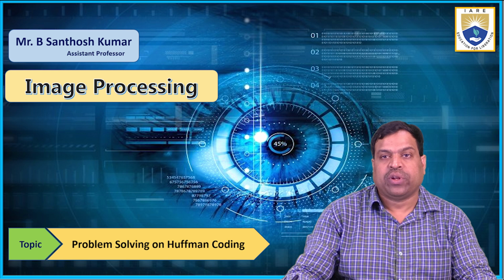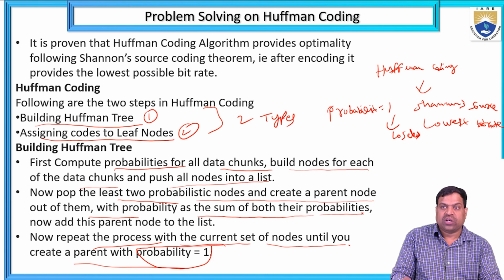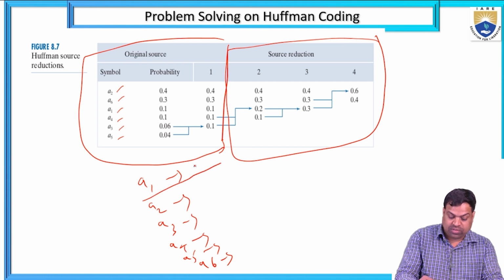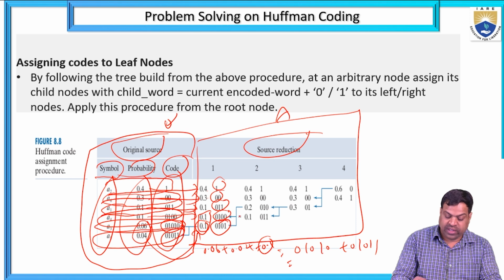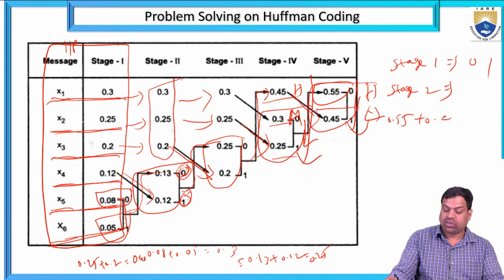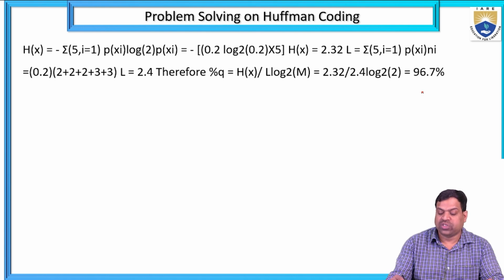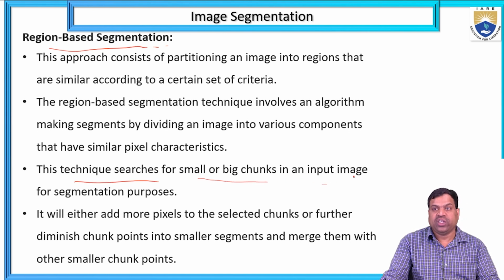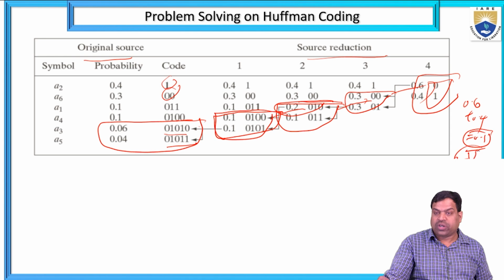Problem Solving on Huffman Coding by Mr. B Santhosh Kumar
Problem Solving on Huffman Coding by Mr. B Santhosh Kumar | IARE
37 Problem Solving on Huffman Coding To solve consecutive identical values into a code consisting of the character and the number marking the length of the run. The more similar values there are, the more values can be compressed. Probability of pixels , Gray level , Run length coding

Telangana, India.